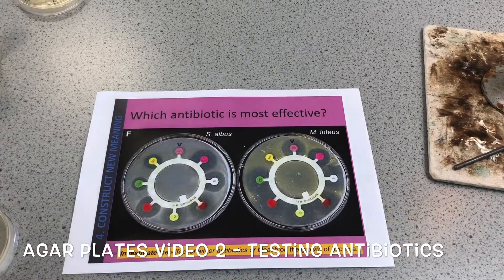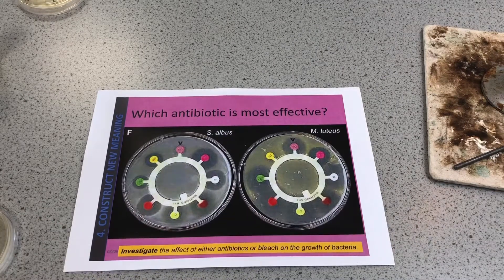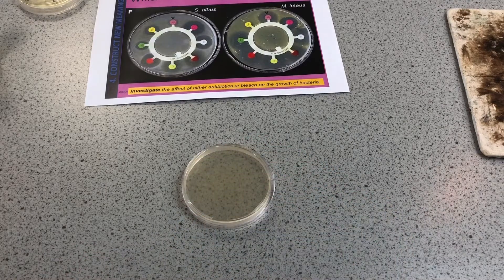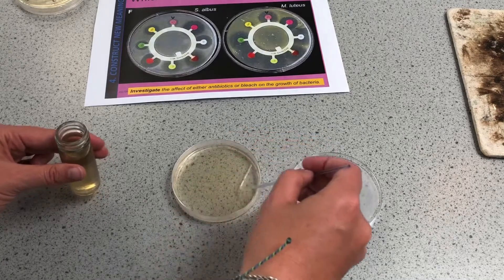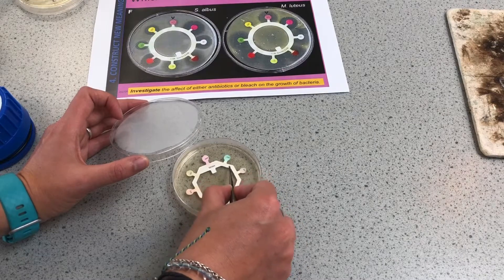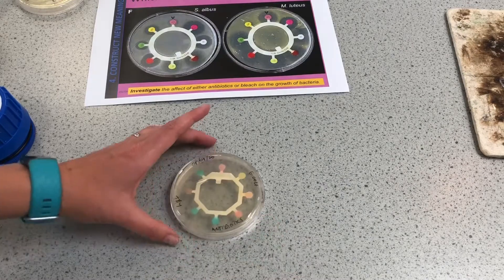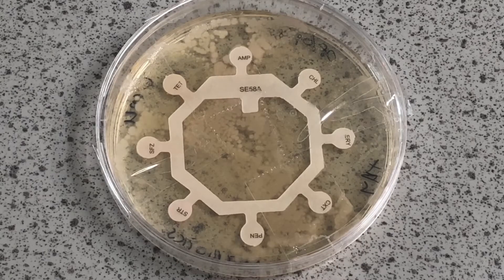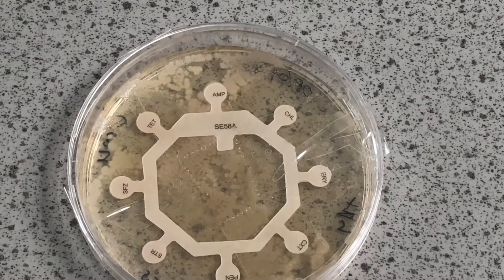B1 Agar Plates 2 - Testing Antibiotics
Possible required practical question.